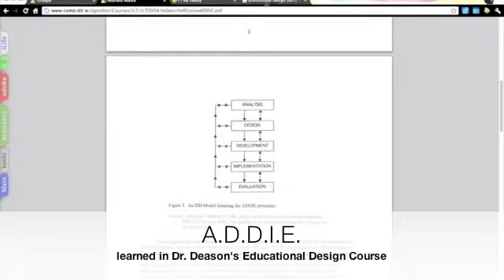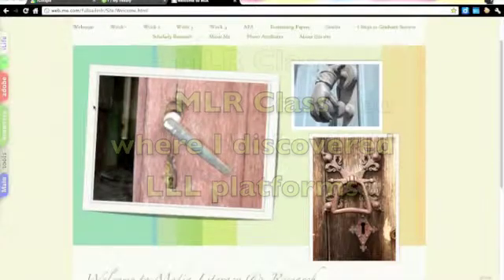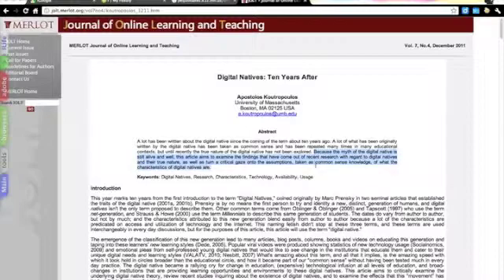Smith Jason CBR Presentation